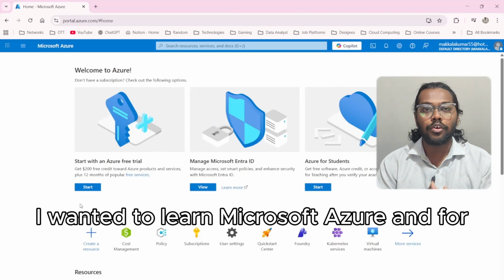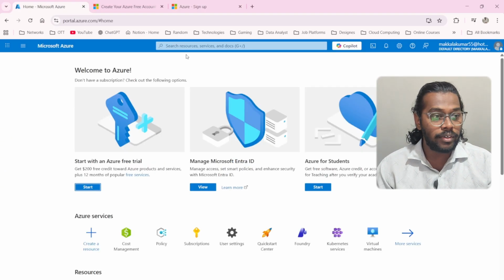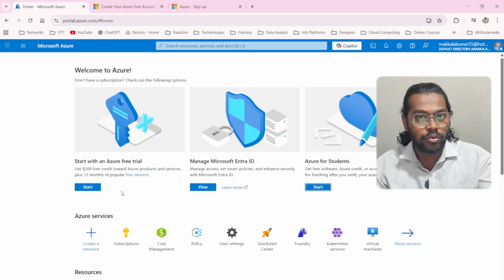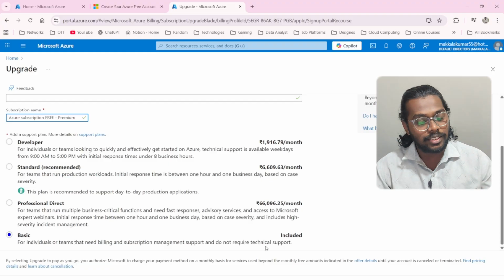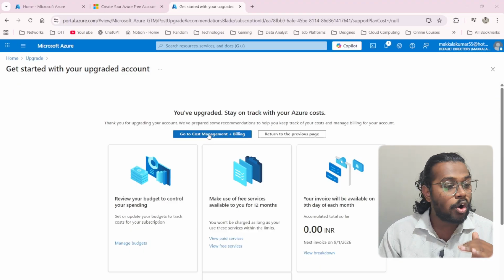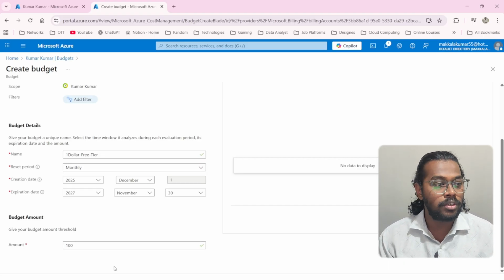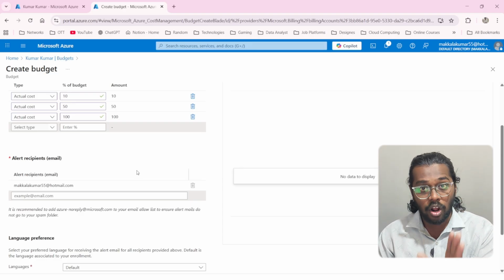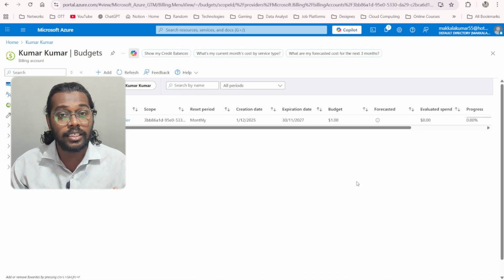This Is How Azure Free Tier Actually Works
Learn Microsoft Azure for free even after 200 dollar free credit expires.

If your Microsoft Azure free credit is expired and you are confused about what to do next, this video will clear everything. Many beginners think Azure becomes completely paid once the 200 dollar credit ends. That is not true. Azure still provides free services for 12 months and always free services if you set things correctly.

In this video, I explain how to use Microsoft Azure after free credit expiry step by step. You will learn how Azure free tier actually works, what happens when your trial ends, and how to switch to pay as you go without risking money. I also show how to check if your Azure subscription is active, how to confirm your free credit status, and how to avoid premium services completely.

Are you scared that Azure will charge your card automatically?
Are you confused between Azure free account and pay as you go?
Do you want to learn Azure cloud but do not want surprise bills?
Do you want to know which Azure services are still free after trial ends?

This video answers all those questions clearly.

I also explain why Azure asks for card details, what subscription you should choose as a beginner, and how to use Azure only for learning purposes. You will see how to set a strict Azure budget, how billing alerts work, and why budget currency sometimes shows in dollars instead of rupees. These small mistakes are the reason many beginners lose money on Azure.

This tutorial is perfect if you are:
A beginner learning Microsoft Azure
A student preparing for Azure certifications
Someone moving from AWS to Azure
Afraid of Azure billing and charges
Trying to learn cloud computing for free

You do not need to spend money to learn Azure. You need to understand Azure cost management properly. This video focuses on learning Azure safely, responsibly, and smartly.

Topics covered in this video include Microsoft Azure free tier, Azure free services after trial, Azure pay as you go explained, Azure billing setup, Azure cost management, Azure budget alerts, Azure subscription types, and how to learn Azure cloud for free.

I am building a full Azure learning series step by step for beginners.

Azure can be learned for free if you do it the right way.

More Azure tutorials coming next.

0:00 Did your Azure 200 Dollar Credit Expired
0:39 How to check if you still have 200 Dollar Credit in Azure
2:13 How to get Azure Pay as you go services for FREE
5:08 How to Create Budgets and Alerts in Microsoft Azure
9:04 This Azure Service Almost Cost me 100 Dollars
9:51 More about Azure
10:41 Outro

Learn Microsoft Azure for Free After 200 Credit Expires
Azure Free Tier Explained After Free Credit Ends
Microsoft Azure Without Free Credit Full Beginner Guide
Azure Free Services After Trial Ends Step by Step
Still Learn Azure for Free Even After Credit Expiry
Azure Pay As You Go Without Getting Charged
How I Use Azure for Free After Trial Expired
Azure Free Tier Mistakes That Can Cost You Money
Azure Free Services Only Setup No Surprise Bills
Microsoft Azure Beginner Guide Without Free Credit
Slightly More Clickbait but Still SEO Safe
Azure Charged Me After Free Credit Here Is the Fix
Stop Paying Azure Use These Free Services Instead
Azure Free Tier After Trial End What Still Works
Azure Pay As You Go Safely Without Losing Money
Azure Free Account Expired Now What To Do
Strong Curiosity Based Titles
Azure Trial Expired But I Still Use It Free
Most People Misuse Azure Free Tier Do Not Be One
Azure Billing Explained For Absolute Beginners
How To Learn Azure Without Paying Anything